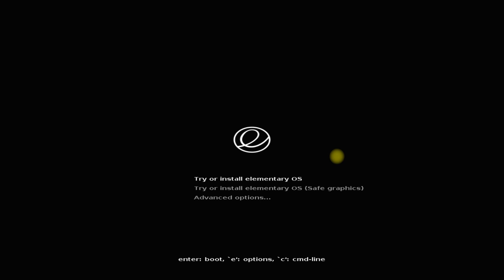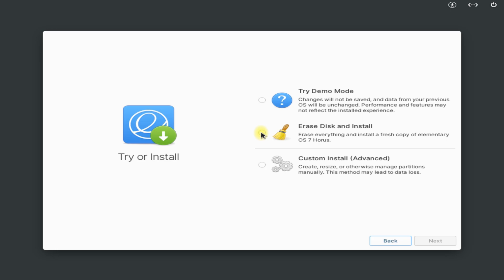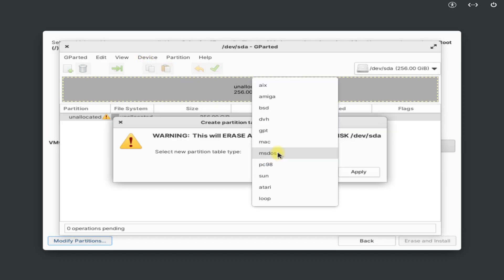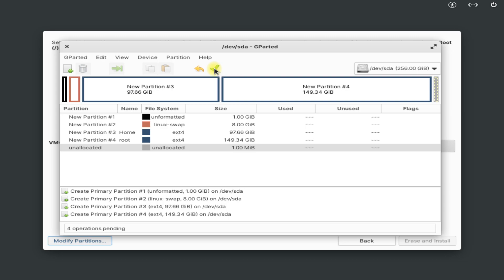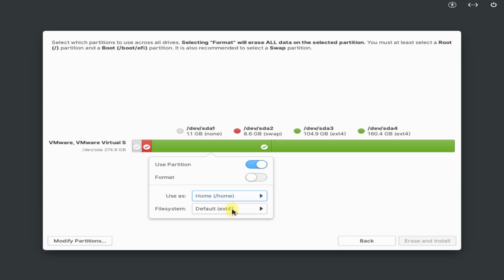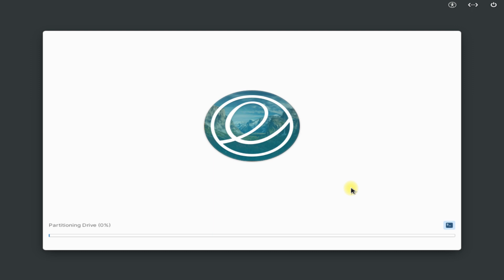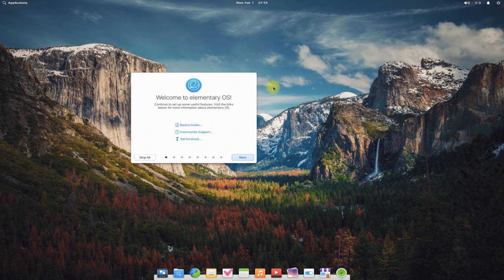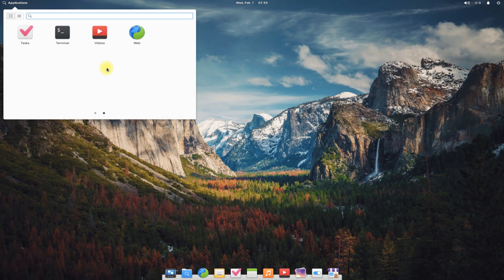How to Install Elementary OS 7.0 with Manual Partitions | Elementary OS 7 Ubuntu 22.04 Jammy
How to Install Elementary OS 7.0 with Manual Partitions | Elementary OS 7 Ubuntu 22.04 Jammy | Elementary OS 7 Horus elementary OS Founder and CEO Danielle Foré announced today the general availability for download of the long-anticipated elementary OS 7 “Horus” distribution based on the latest Ubuntu LTS and packed with many new features and improvements.